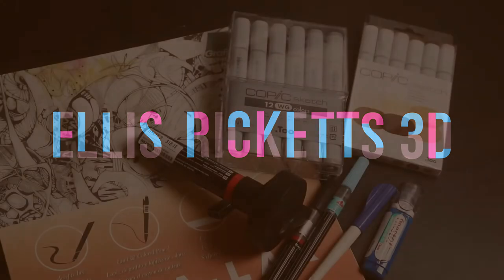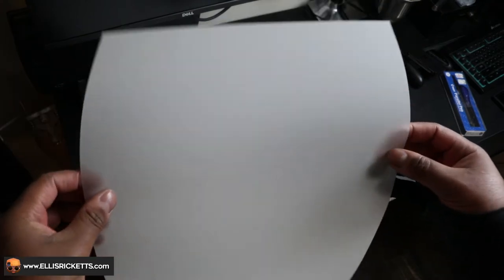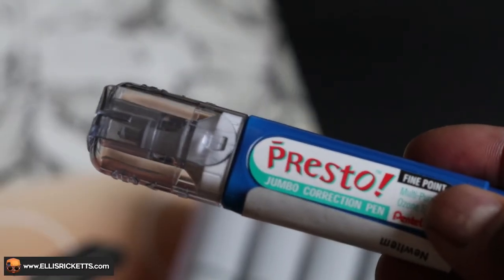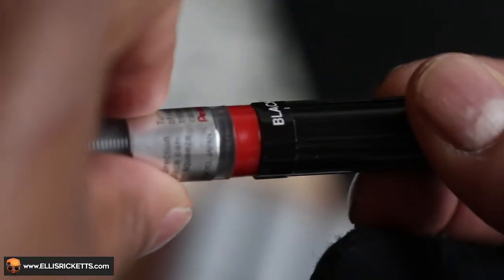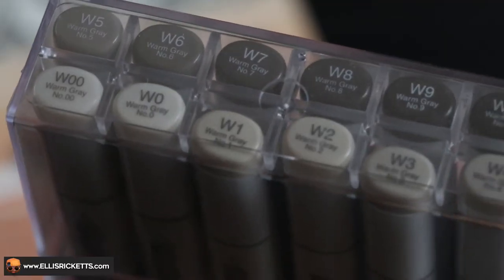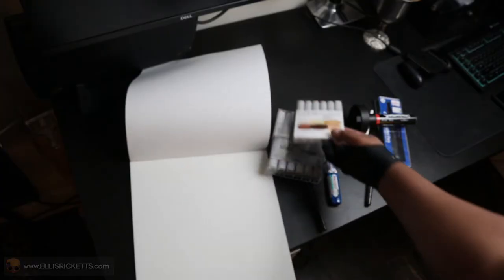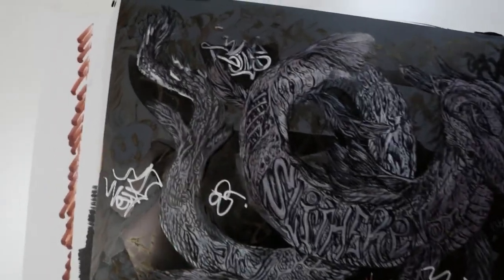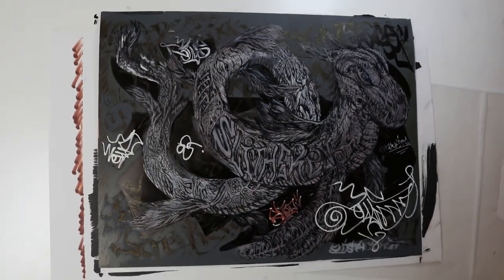GRAFFITI INSPIRED ART - Speed Drawing/Painting (+ Art Haul)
I decided to try something new and go with a Graffiti Inspired art style using tools I bought on an art supply binge. ENJOY!

Art Haul Items:

1. DURA-LAR Film Grafix P05DM1114 Matte .005 (11x14)
2. PRESTO Correction Pen, 12 ml, White
3. Molotow Coversall Marker Signal Black 60 mm
4. Pilot Parallel Pen (plate nib)
5. Pentel Colour Brush Pen, Nylon Brush Tip, Black
6. Pentel Fude Brush Pen, Extra Fine (XFL2F)
7. Copic Markers 12 Piece Warm Gray Set
8. Copic Markers 6-Piece Sketch Set, Skin Tones